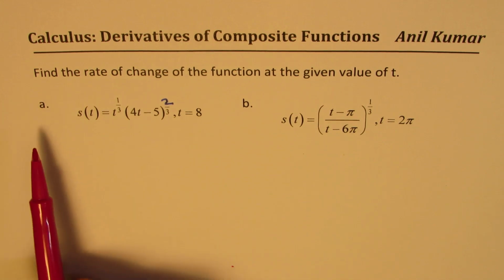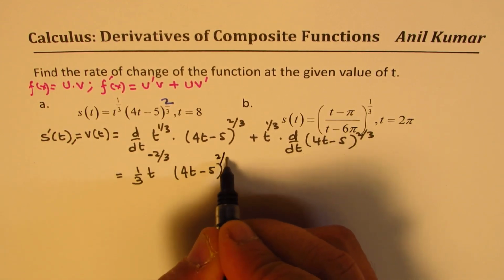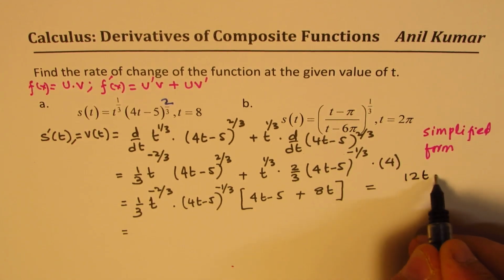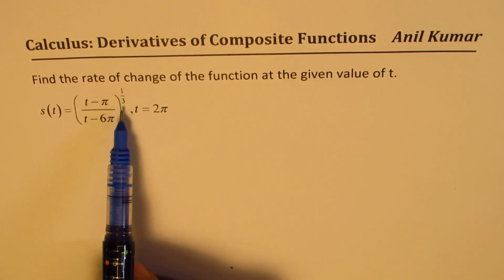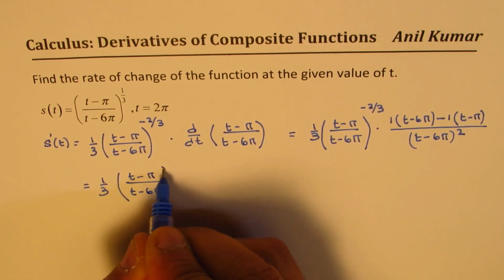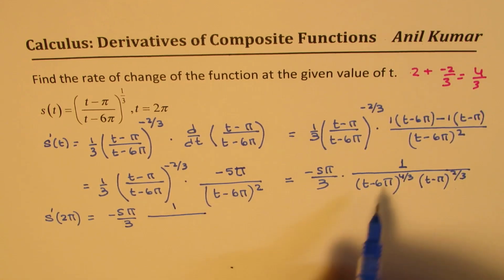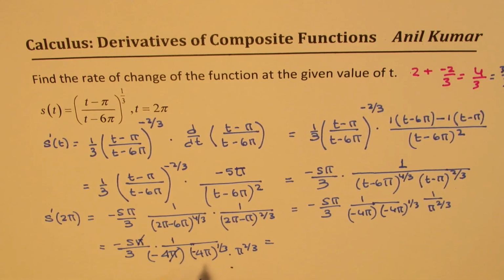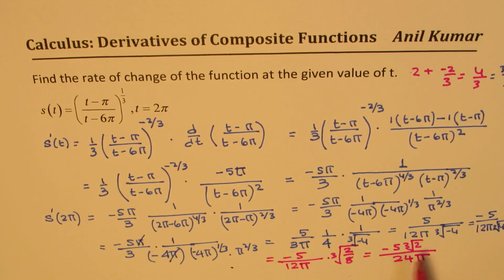Derivatives of Composite Functions with Product and Quotients Q9 Nelson p 106 MCV4U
Function machine relates input to output with a well defined rule. Composite functions are functions of functions. Operations of the inside function are performed and the outside function. All the operations are performed in an order. Function notation is used to represent output y as g(x) for input x.